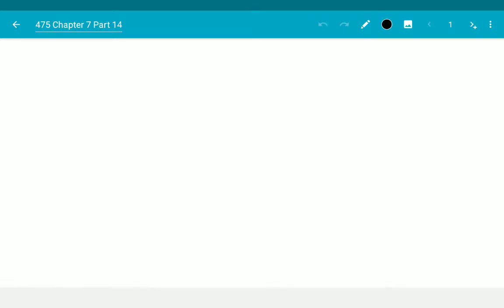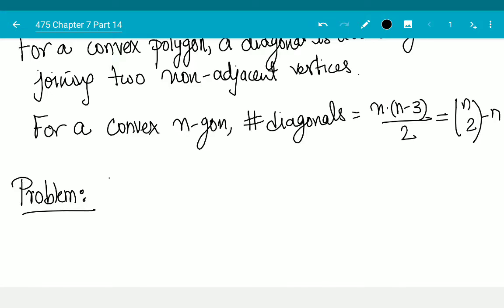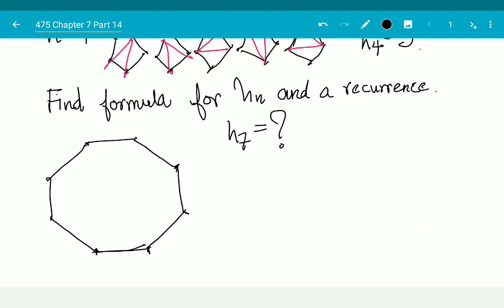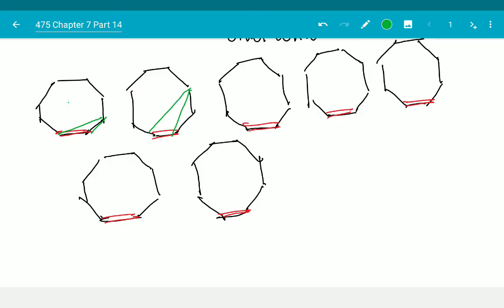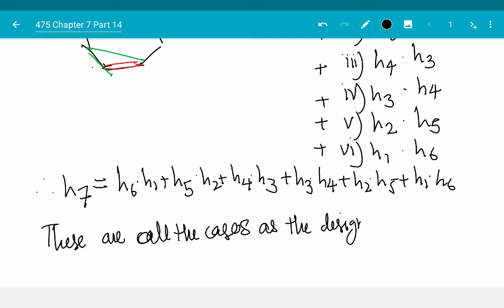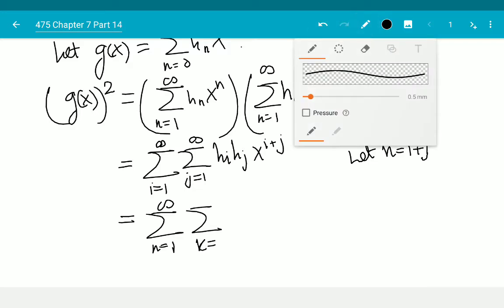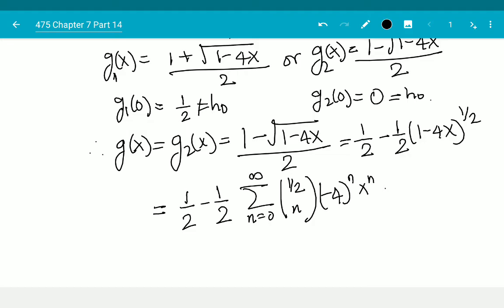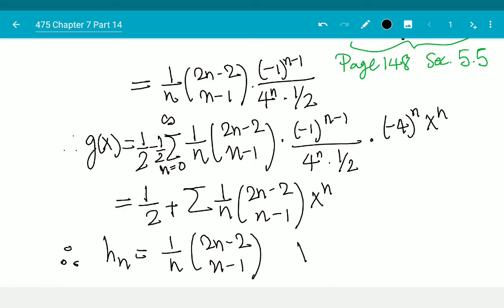Math 475 chapter 7 part 14